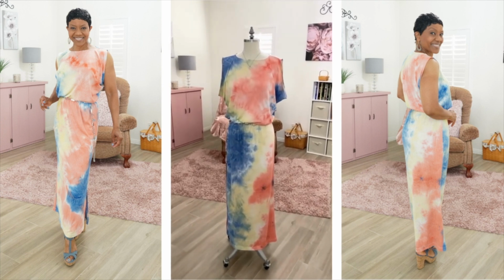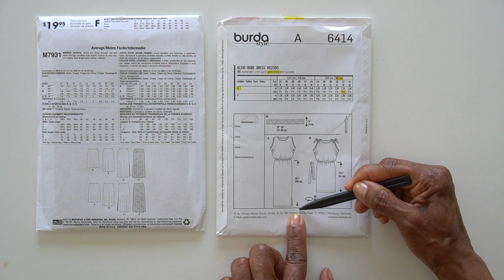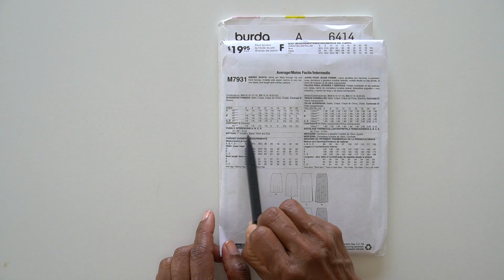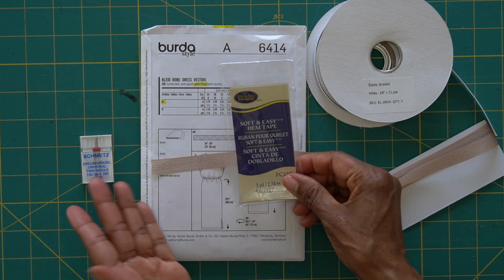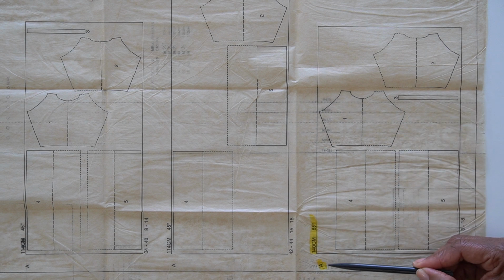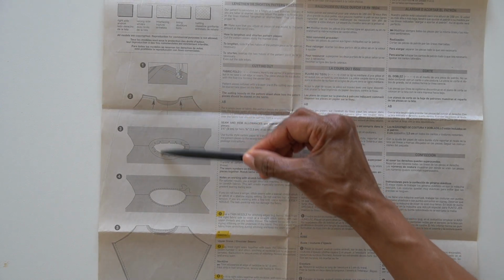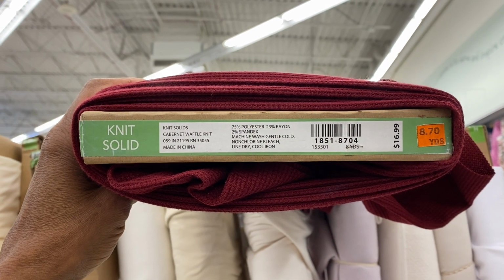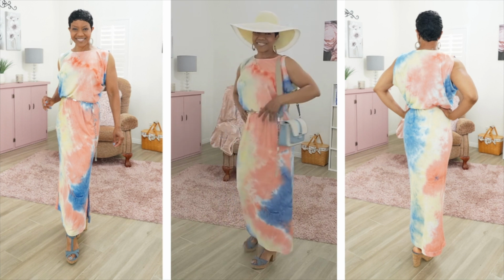Burda Style 6414 | PATTERN REVIEW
In preparation for the upcoming Sew Along, today we are reviewing Burda 6414. If you're new to sewing or have never used a Burda pattern, you will learn all about how Burda patterns work. This is a beginner friendly pattern. If you have beginner sewing skills, you should be able to complete the project. We'll discuss how to read the pattern envelope; take a look at the pattern instruction sheet; view the cutting layout on the tissue paper; and take a closer look at the notions.

We're also getting a closeup look at the finished garment. This dress is versatile and comfortable. Did I mention the pattern is beginner friendly. Oh, yes, I did! Come check out the details.

⬇️ OTHER VIDEOS TO WATCH ⬇️
SEW ALONG COMING SOON!!!

🛑🛑🛑 STORE CLOSING ON JULY 31, 2023 🛑🛑🛑

⬇️ SEWING SUPPLIES AMAZON STORE ⬇️